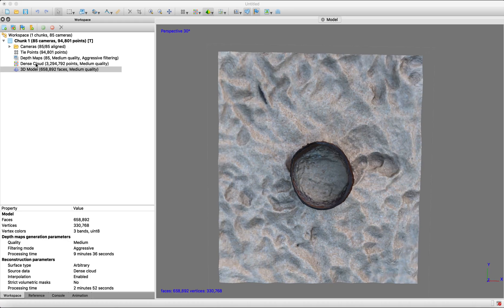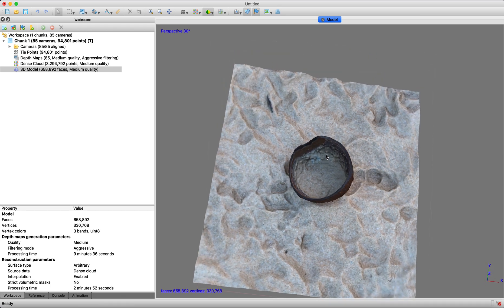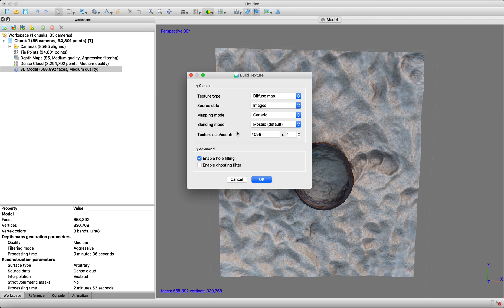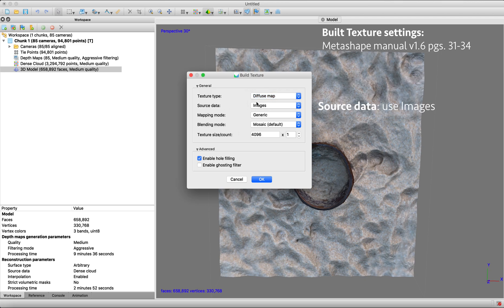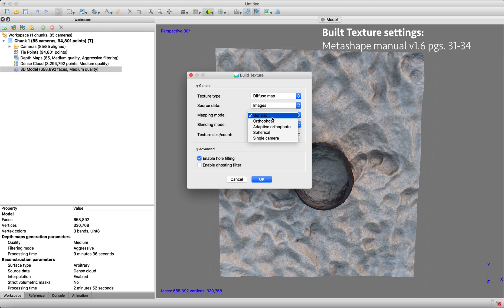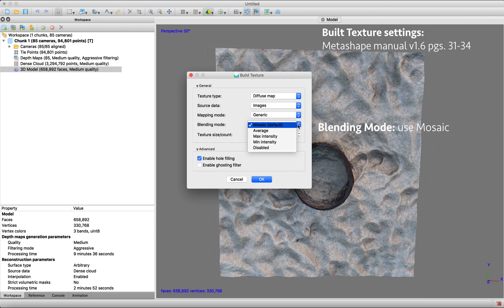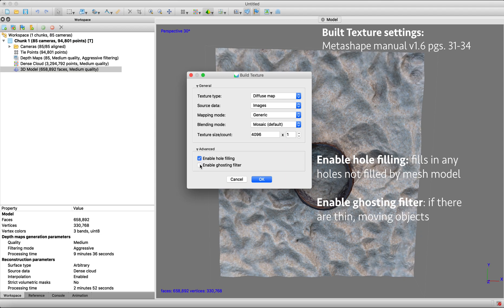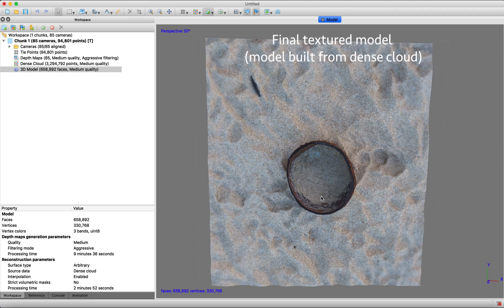Agisoft Metashape - Build texture (3D mesh built from dense cloud)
Learn the basics of how to build a texture on a 3D mesh model that was built from the dense cloud.